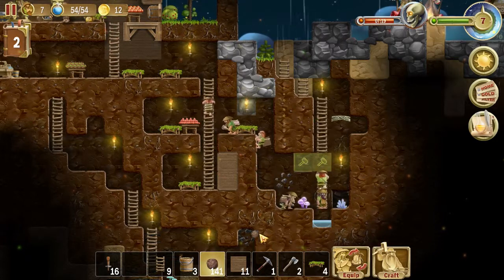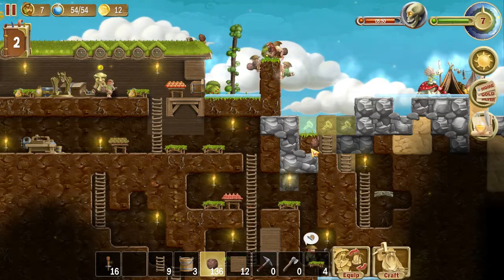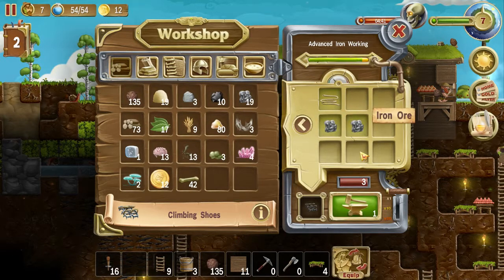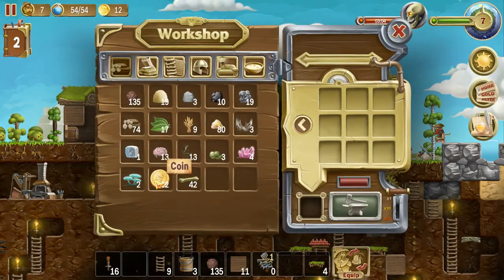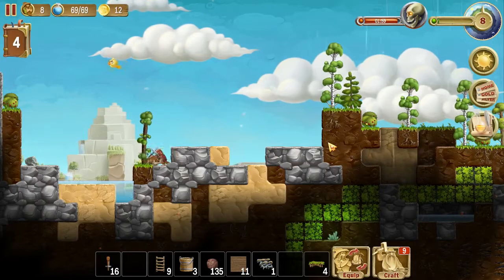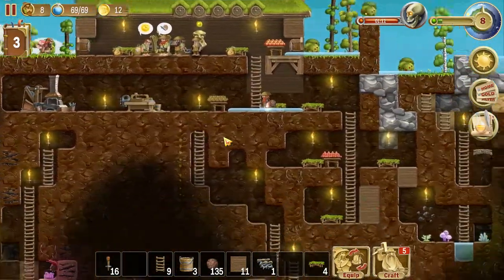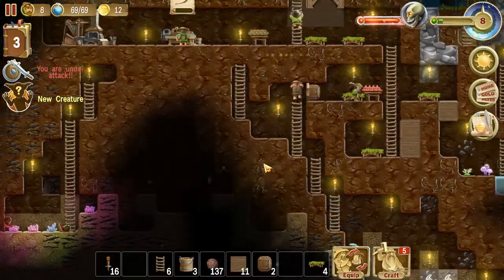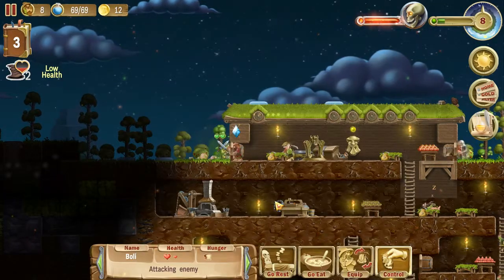ANT TUNNELS ★ Craft the World #8